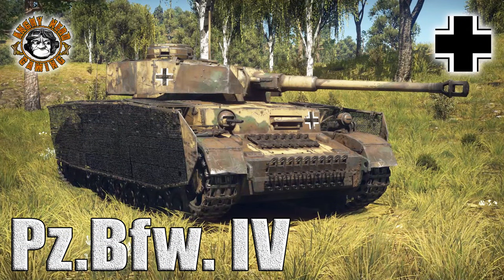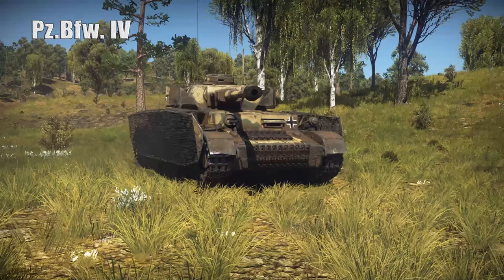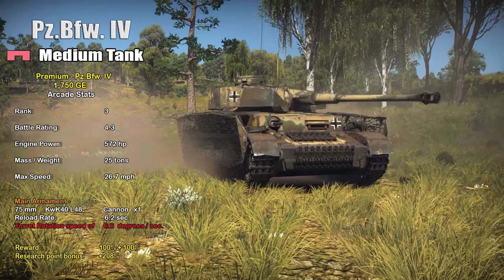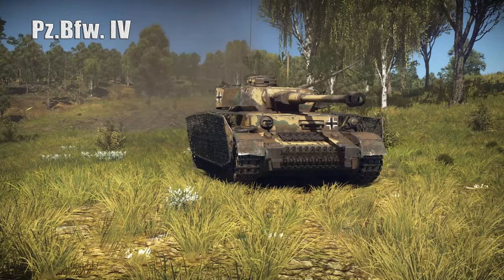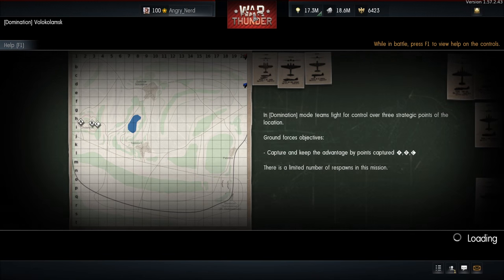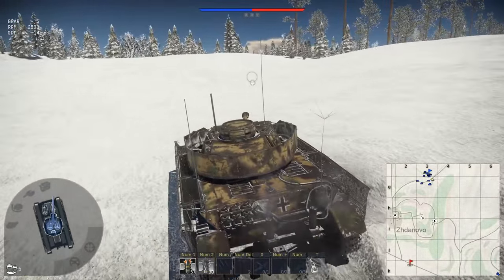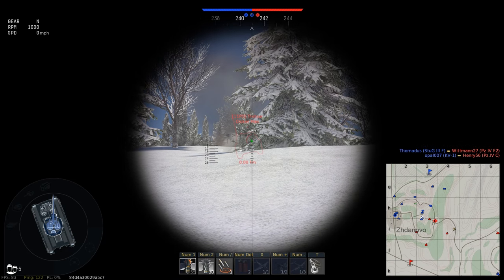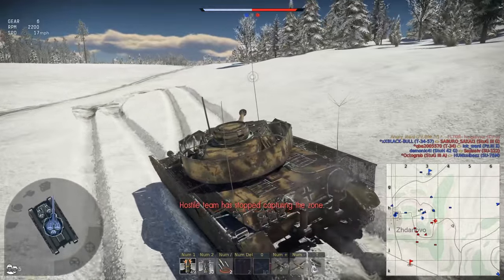War Thunder: The Panzerbefehlswagen IV, German Premium Tier-3, Medium Tank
In this War Thunder video tutorial, I take a look at the Premium “Panzerbefehlswagen IV”, German Tier-3, Tank. ( GamePlay begins at the 6:30 min. marker on the video timeline )

Hey Fellow Tubers.  If you know anyone that you think might enjoy the content that I provide here, a “shout out” or recommendation would be greatly appreciated.  It takes hours for me to record, edit, render, & upload these videos, but only a second for you to hit that “Like” or “Subscribe” button, so if you Liked the Video, Please “Like it” and “Subscribe”, it will help my videos get recommended by YouTube to other viewers.

Special thanks to HJohn for allowing me to use Video footage from his short film "Red Flag" to create my intro/exit, It was the winner of War Thunder's September 2015  video competition.

The Background Music : “Western Standoff”
Composer:  Håkan Eriksson
Content License
It is strictly prohibited under this license to:
1. assert or give the impression that the Materials are produced or approved by Gaijin Entertainment or its employees as well as that Gaijin Entertainment or its employees otherwise bear on the Materials (except for assertion that the Materials are created under this license);
2. disseminate false and untrue information as part of the Materials as well as other information contrary to applicable law;
3. violate EULA for the game “WAR THUNDER” hereinafter referred to as “EULA”.